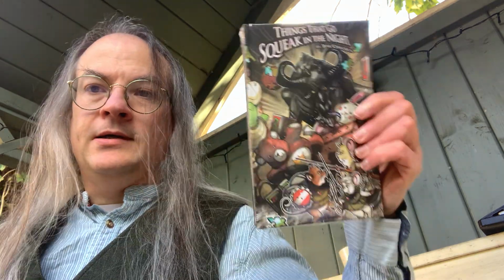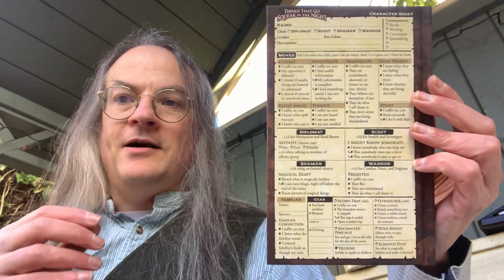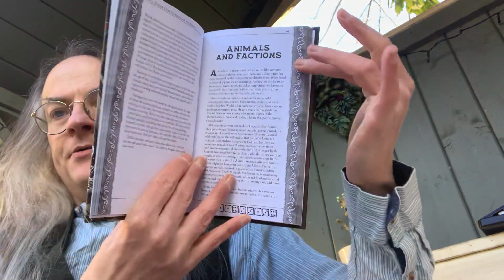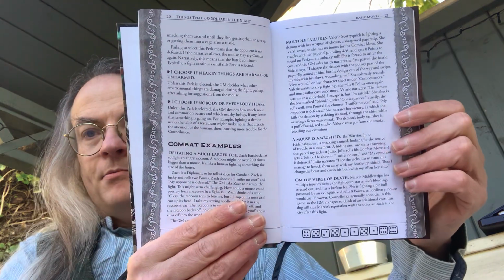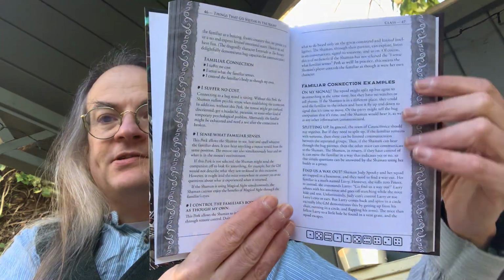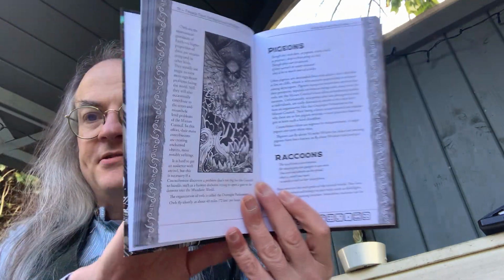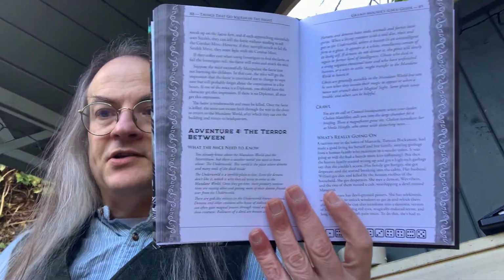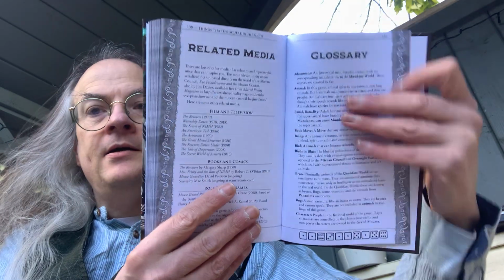Unboxing in the Nook: Things That Go Squeak in the Night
An unboxing of Things That Go Squeak in the Night, the anthropomorphic roleplaying game by Jim Davies and illustrated by Nicolas Giacondino, and published by Gallant Knight Games.